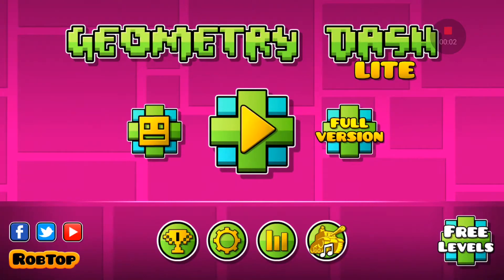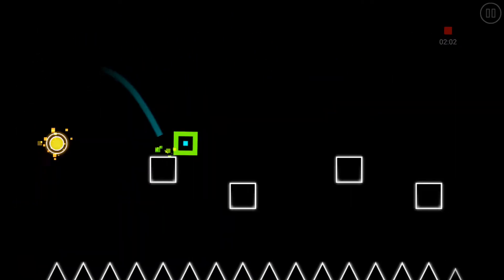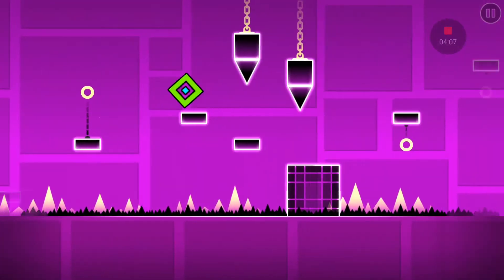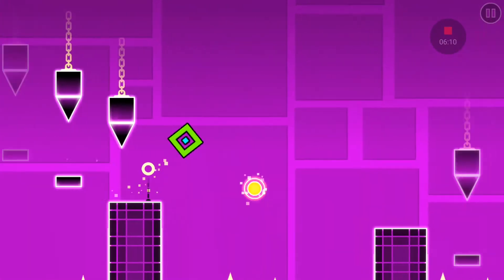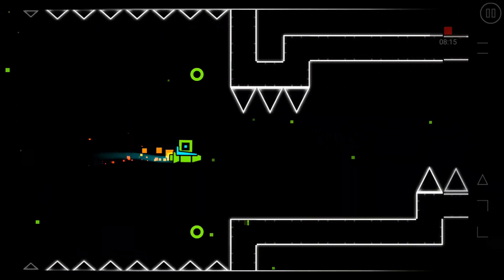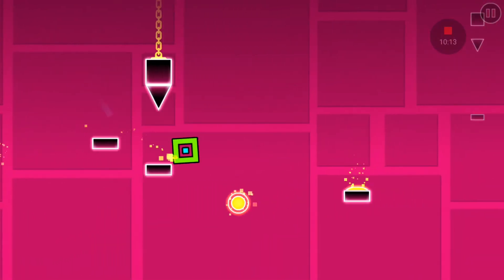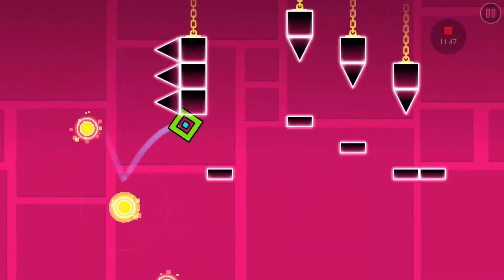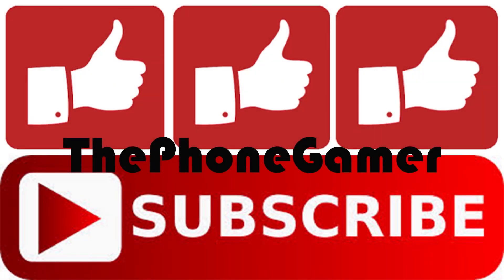MAKING IT LOOK "EASY"??? CAN'T LET GO GEOMETRY DASH EPISODE 4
We beat the level but by did it take awhile!